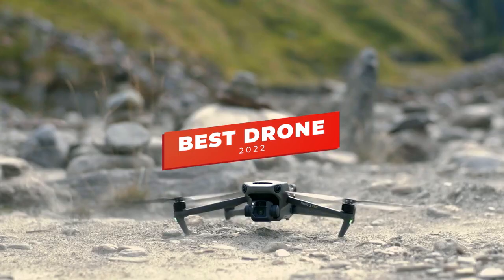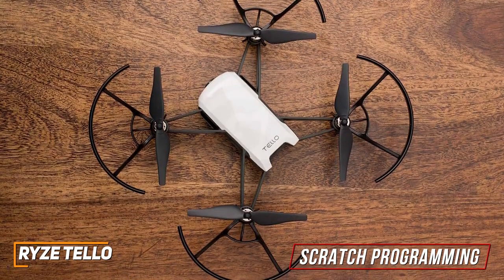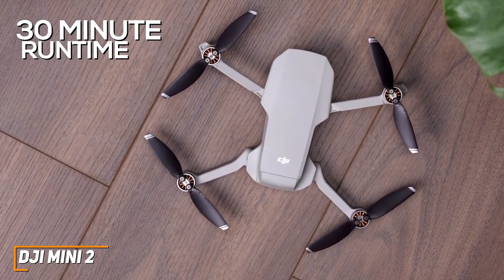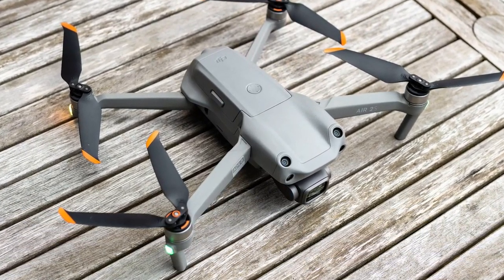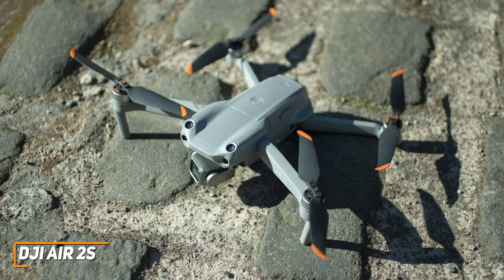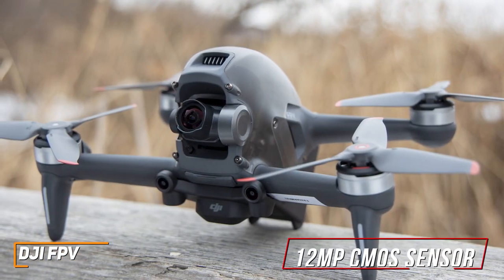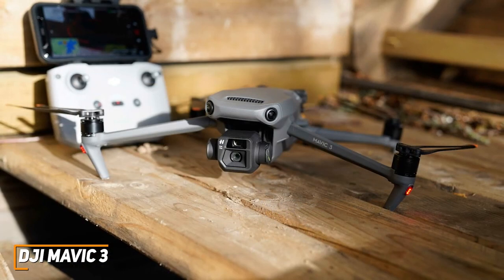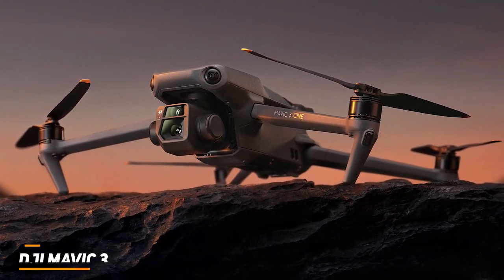Top 5 Best Drones in 2023